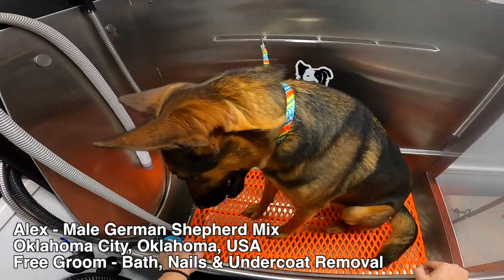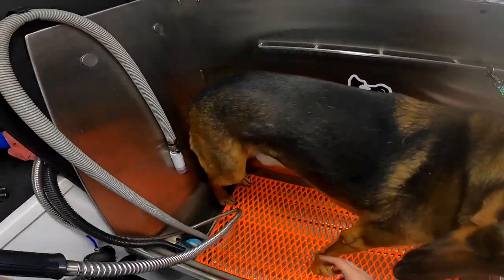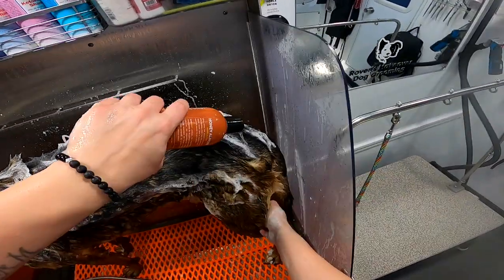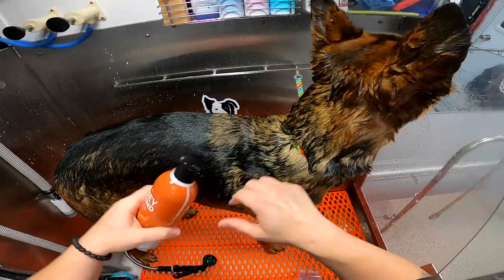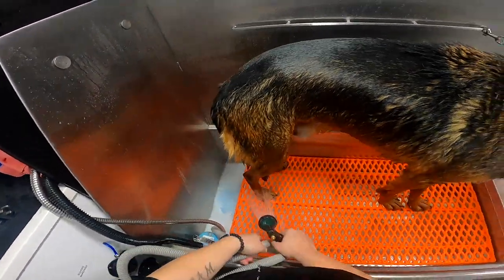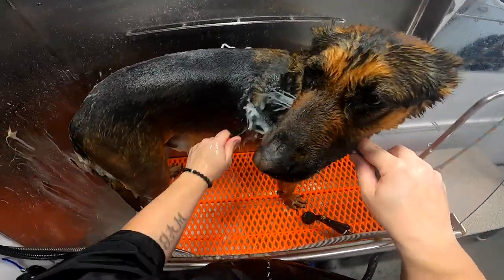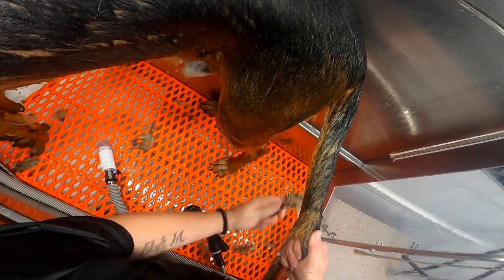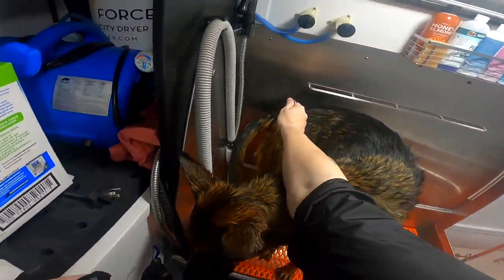GERMAN Shepherd Undercoat Removal